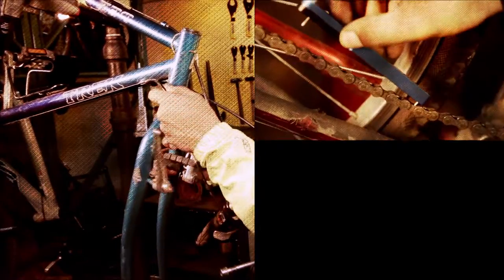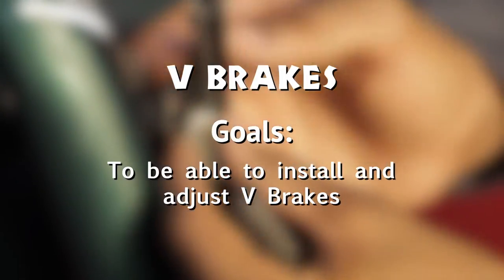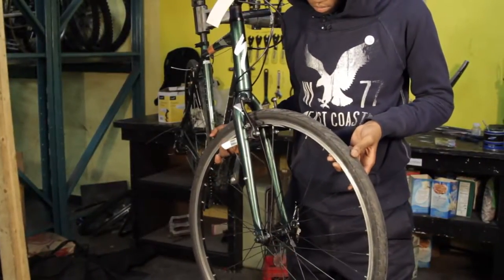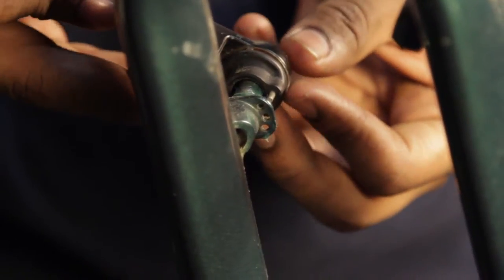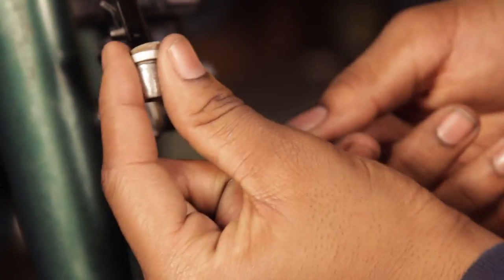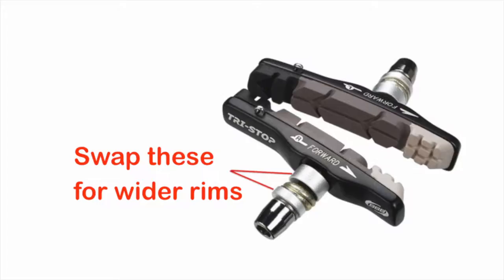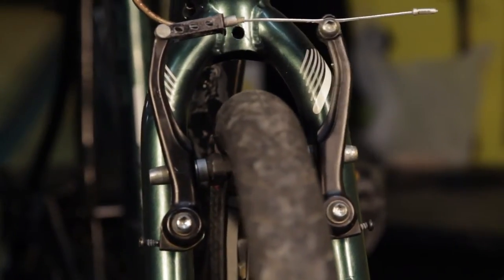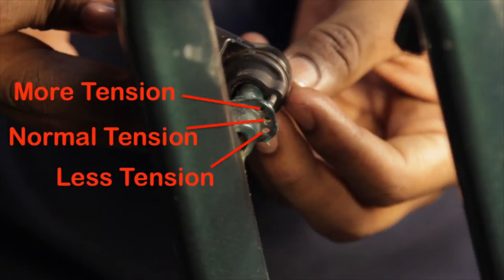V-Brakes - Shifting Power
Bikes Not Bombs presents, Shifting Power, Bike Mechanics Training Videos

Voice Over by Ben Goodman
Starring Eddie Depina, Shelle Gaye and Marc Garcia
Produced by David Branigan and Derek McIntire